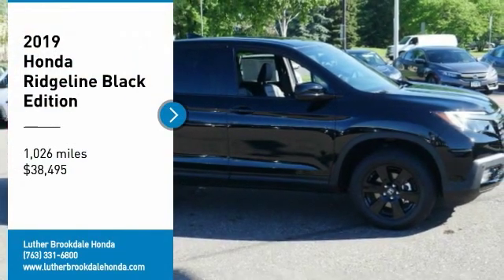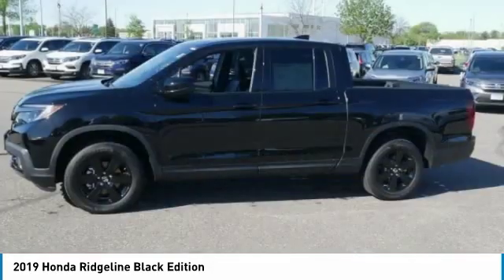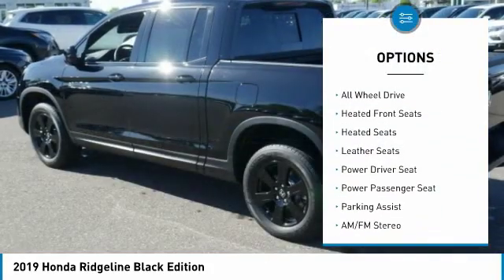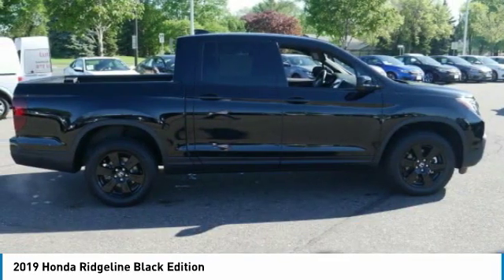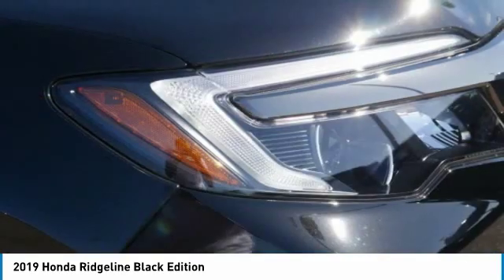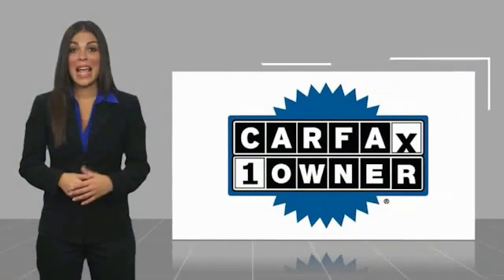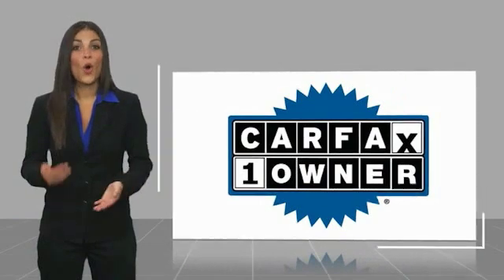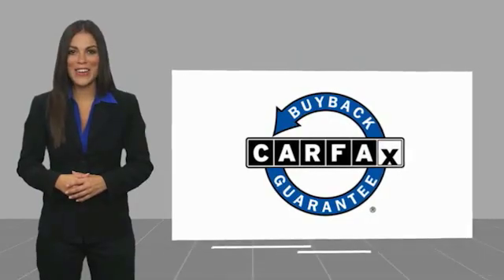2019 Honda Ridgeline Brooklyn Center,Maple Grove,Plymouth,Minneapolis R2897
2019 Honda Ridgeline Black Edition

: Black Edition trim, Crystal Black Pearl exterior and Black interior. CARFAX 1-Owner. EPA 25 MPG Hwy/18 MPG City! NAV, Heated Leather Seats, Sunroof, AWD, Smart Device Integration, Alloy Wheels, Tow Hitch, Bed Liner. CLICK NOW! DISCOVER THE LUTHER ADVANTAGE: The Luther Advantage is a complete and comprehensive package of benefits designed to make buying-and driving-a vehicle from the Luther dealerships a pleasant and convenient experience. From the peace of mind that comes with a 5 Day-500 Mile Return or Exchange Policy, 30 Day 1,500 miles Full Warranty and 60 Day 2,500 miles Limited Powertrain Warranty and Free CARFAX Reports & Clean Title Guarantee on pre-owned vehicles, as well as providing Luther customers with full range of valuable discounts at participating Holiday Stationstores including 10 cents off a gallon, $6 for The Works car wash among other advantages and guarantees. As much as we like satisfying customers, we like keeping them even more. WHY BUY FROM US?: We Will Pay Cash For Your Vehicle. Your car could be worth more than you think! And we'll buy it - even if you don't buy from us. ALL makes and models. ALL price ranges! We'll quote ANY vehicle, regardless of condition. If you accept, you'll walk away with the cash. You'll never find a simpler, safer way to sell your car. VEHICLE REVIEWS: The capable V6 engine delivers a smooth around-town response that gives the Ridgeline an effortless feel. It also feels punchy when you floor it to make a pass or merge onto the highway. -Edmunds.com. Check whether a vehicle is subject to open recalls for safety issues at safercar.gov